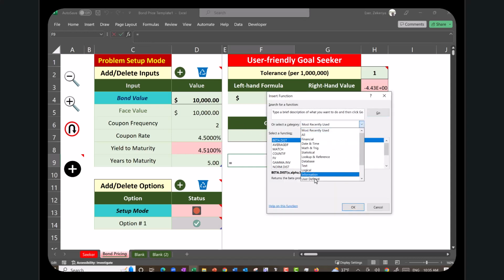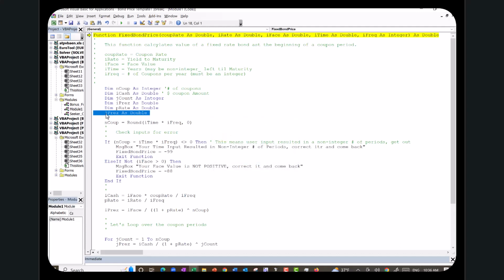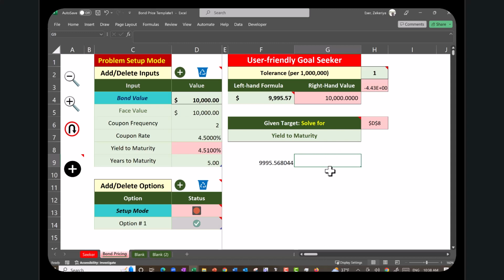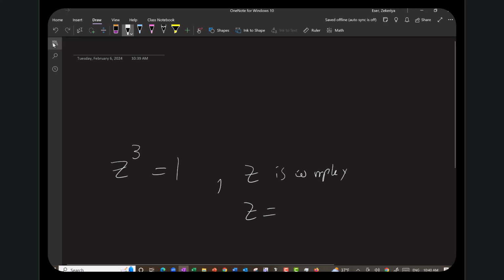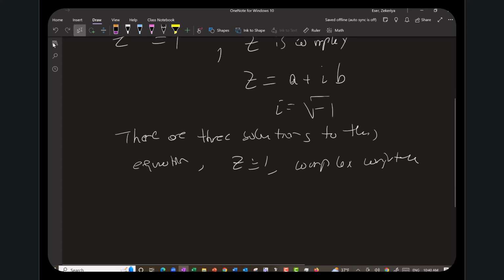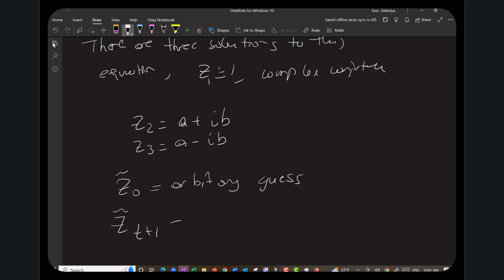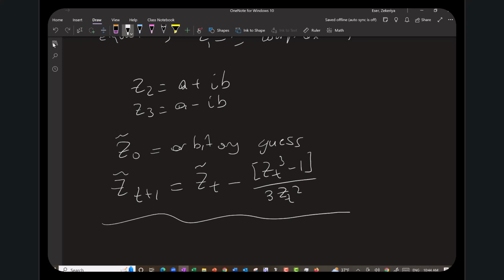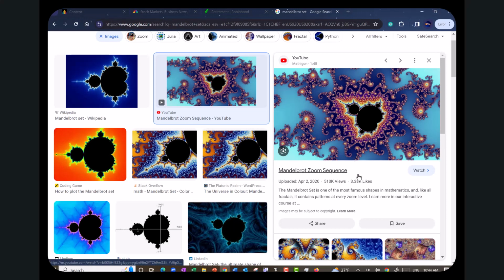SPRING 2024 FIN 301 Feb 06 Part 6 of 6